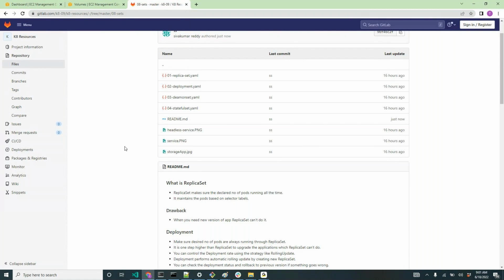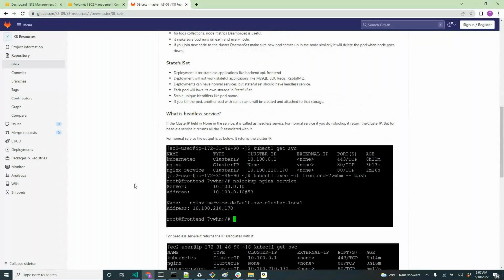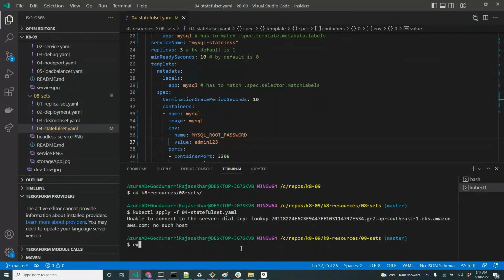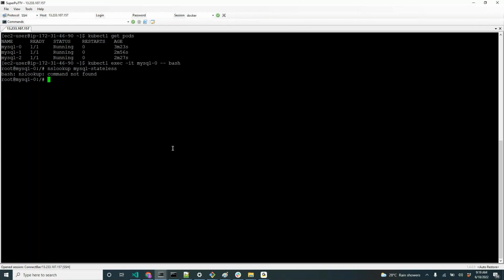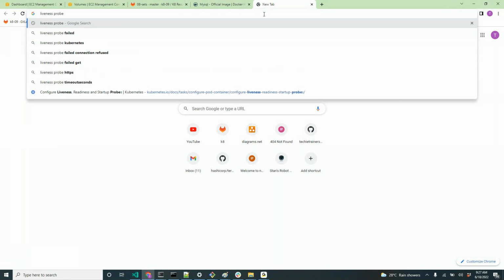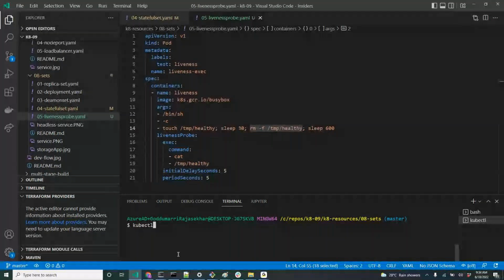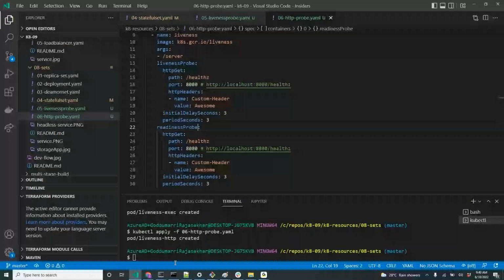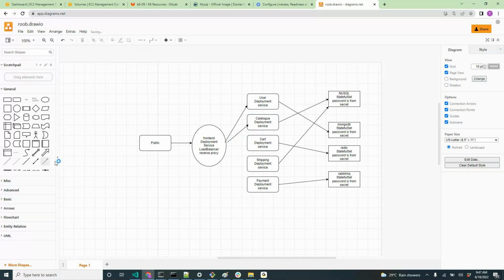20 JUN 2022 Session 17